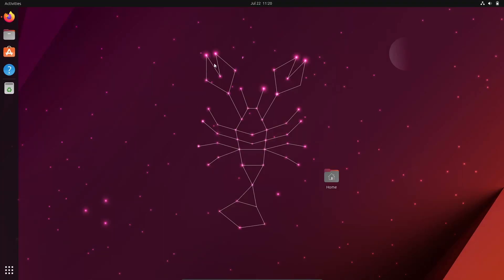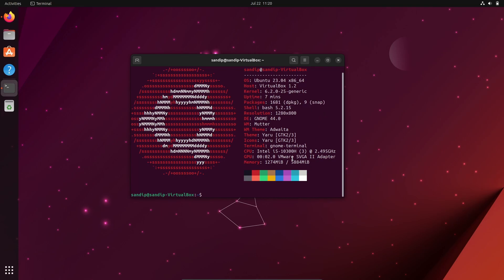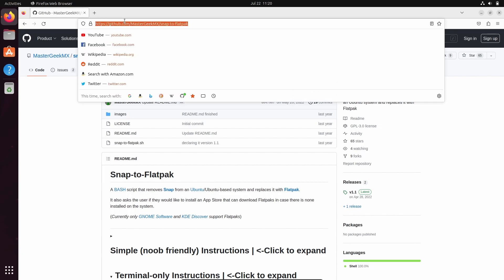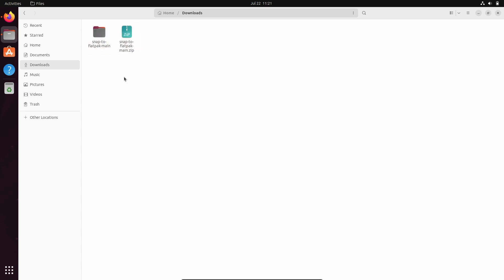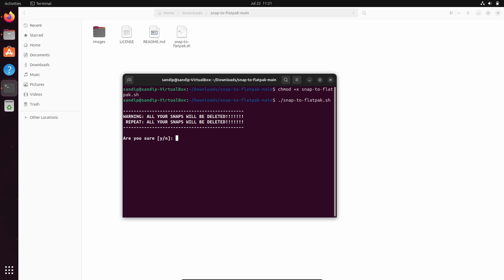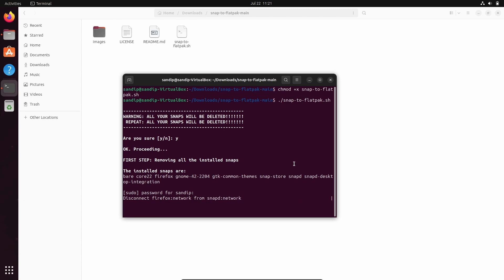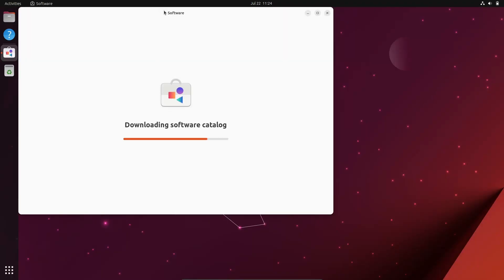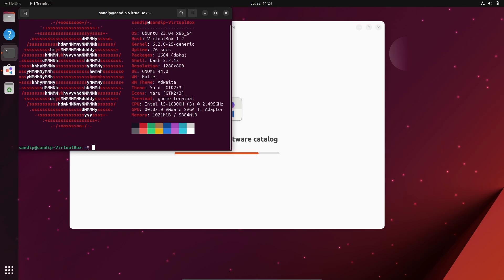How to replace snaps with flatpak on Ubuntu